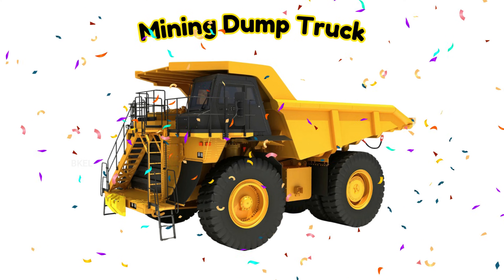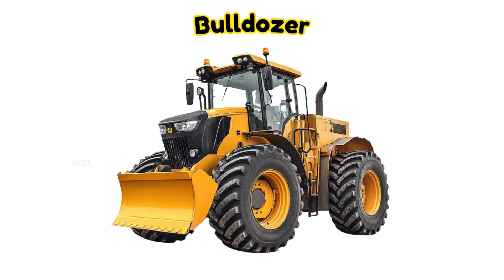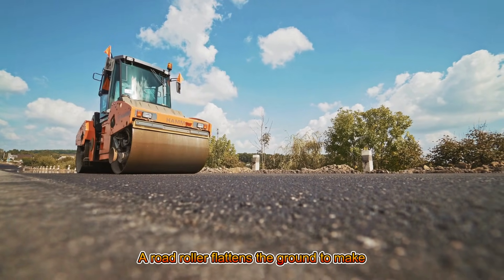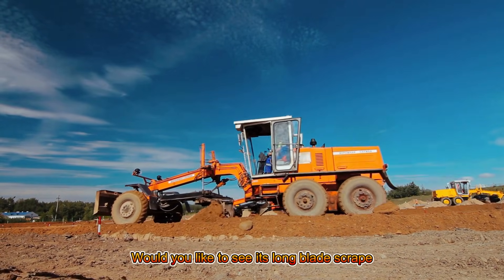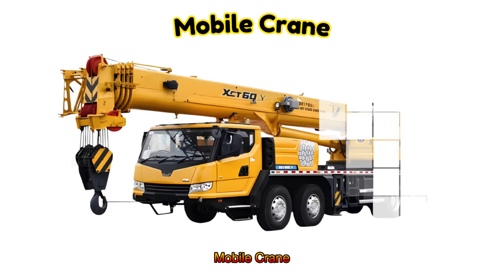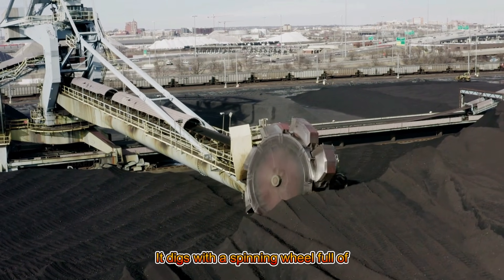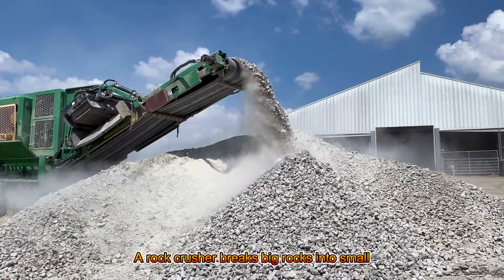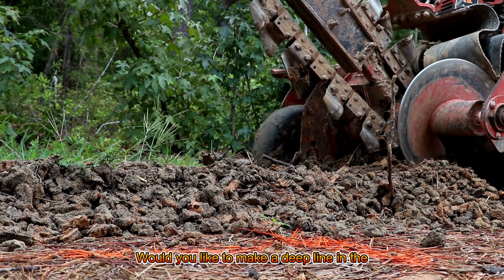Mining Vehicles for Kids ⛏️ | Learn Big Machines & Mining Equipment | Educational Video for Toddlers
⛏️ Let’s Explore Mighty Mining Vehicles!
In this fun and educational video, children will learn the names of powerful mining machines used to dig, lift, crush, and move rocks deep underground and across open mines.

From the Excavator and Dump Truck to the Tunnel Boring Machine and Drill Rig, kids will discover how these big machines work together to build our world! Each vehicle is shown with bright pictures, clear pronunciation, and real machine sounds — perfect for toddlers and preschoolers.

🎯 Great for:
– Early Learning & Vocabulary Building
– Vehicle Recognition for Kids
– Curiosity about Science, Mining & Engineering
– Preschool & Kindergarten Education

Whether it’s digging, drilling, crushing, or hauling, this video helps children understand the incredible machines that make mining possible!